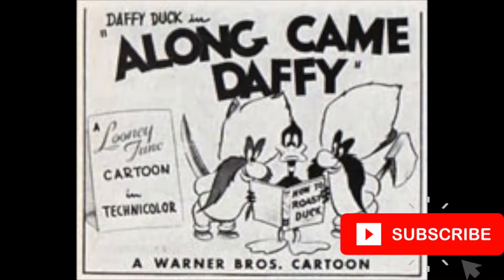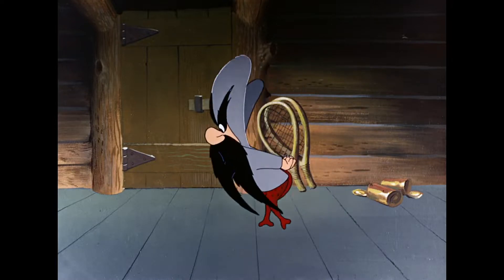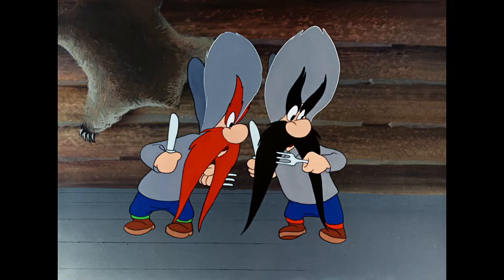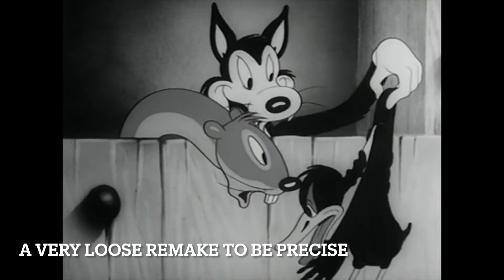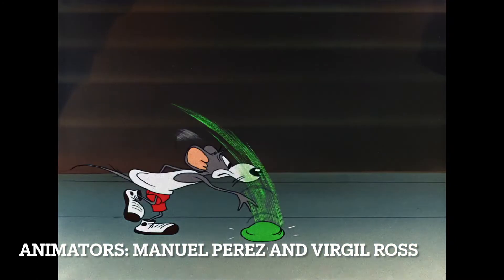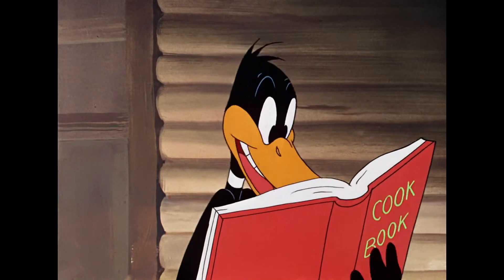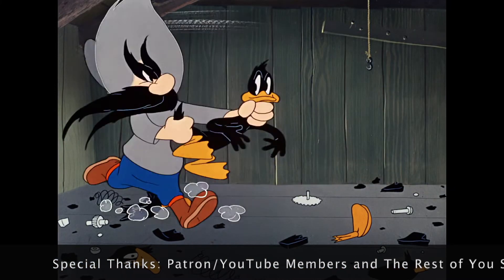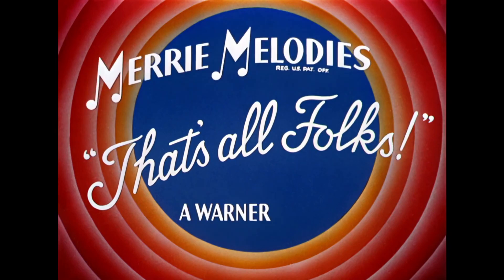Hilarious Hunger: Inside 'Along Came Daffy' (1947) featuring TWO Yosemite Sams!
Join us in this Looney Tunes review as we dive into 'Along Came Daffy', the 498th cartoon in the series, directed by Friz Freleng, released on June 4, 1947, and reissued on July 24, 1954. The episode follows two Yosemite Sam look-alikes stuck in a cabin with no food until Daffy Duck arrives attempting to sell them goods

00:00 Introduction and Channel Info
00:23 Cartoon Overview and Synopsis
01:26 Trivia and Fun Facts
03:09 Review and Personal Thoughts
04:57 Conclusion